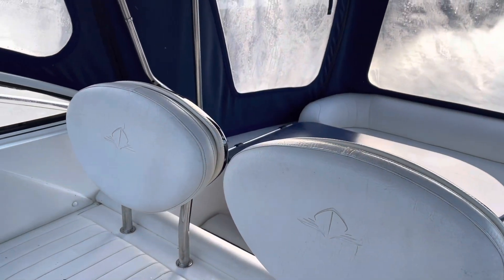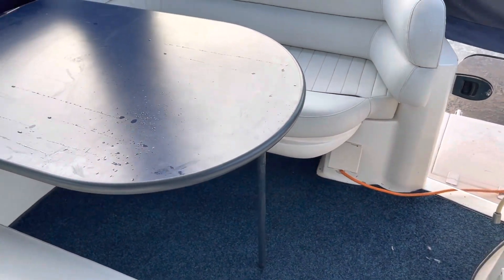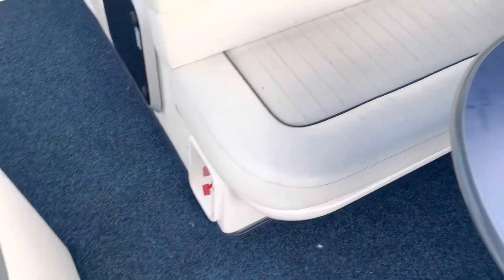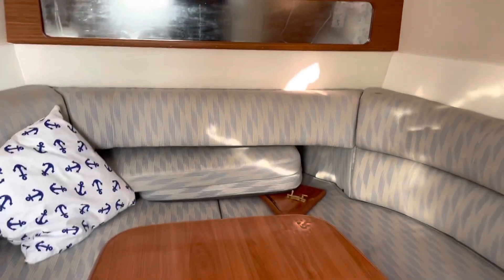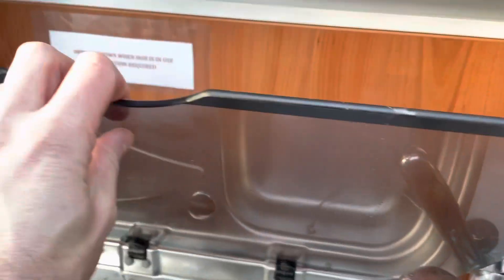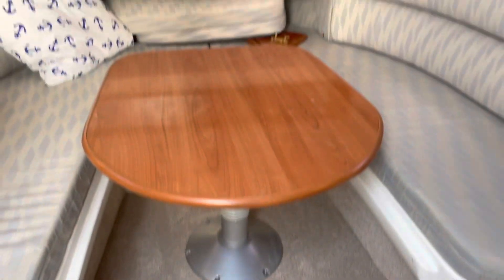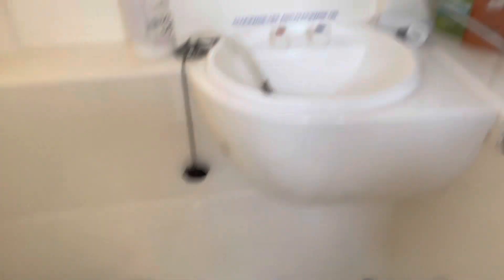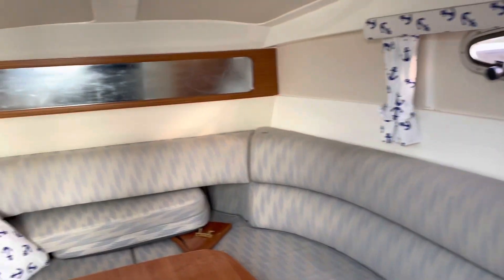Sealine S23 ‘Sea Dragon’ for sale at Norfolk Yacht Agency